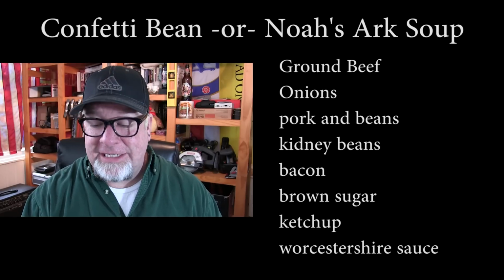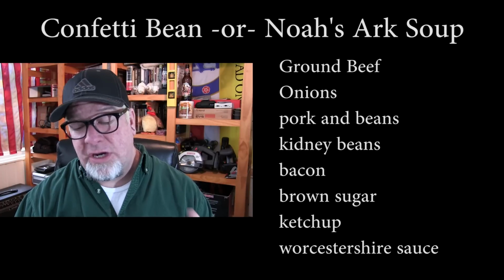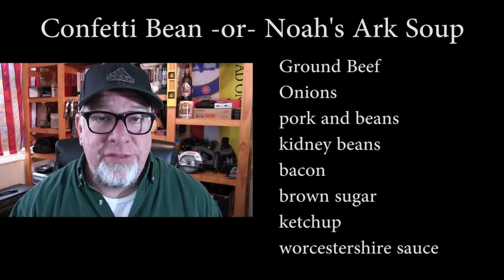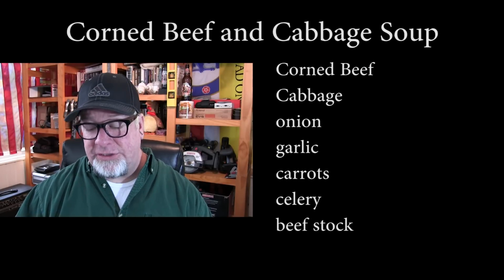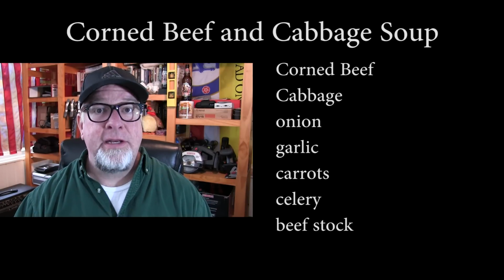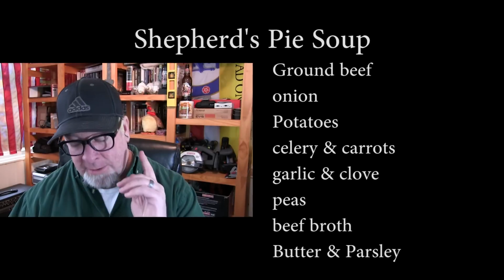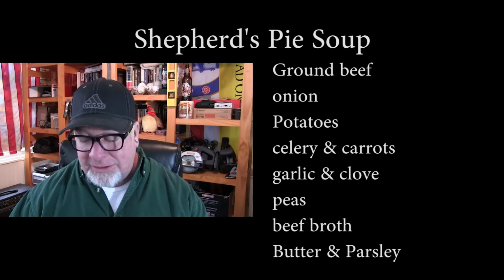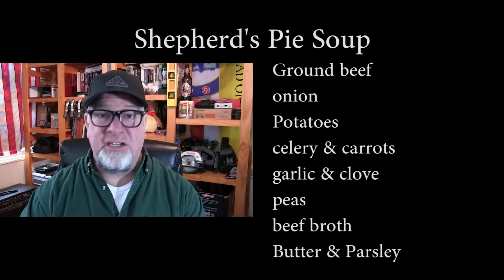Recipe SWAP Soup VOTE